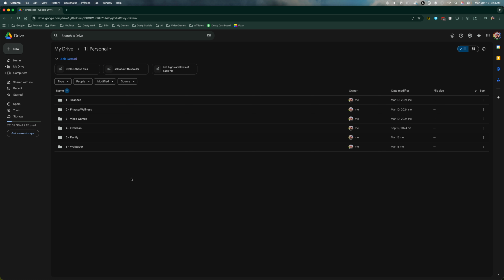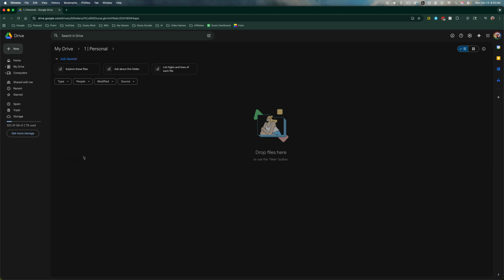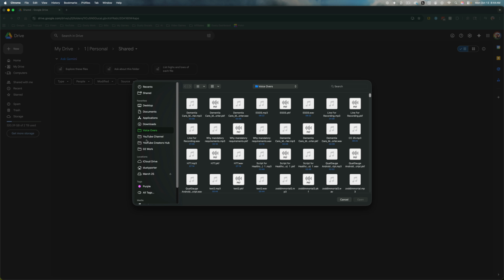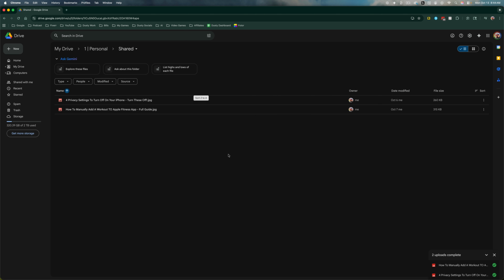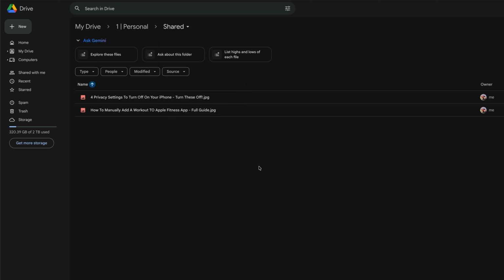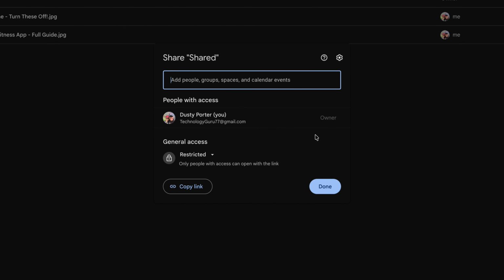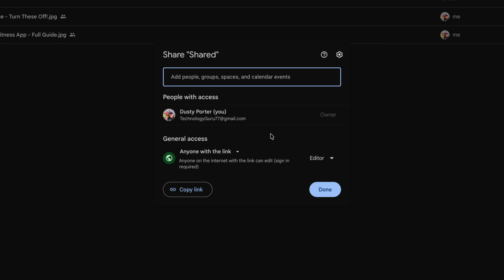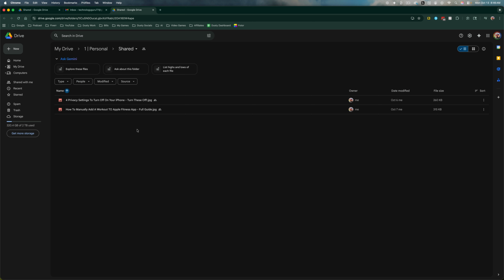How To Upload and Share Files On Google Drive - Full Tutorial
Learn how to upload and share files on Google Drive with this step-by-step tutorial! Whether you're new to Google Drive or just need a refresher, this guide covers everything you need to know about storing, organizing, and sharing your files securely in the cloud.

My YouTube Film Gear:
🎤 Audio Interface

🎤  My Weekly Creator Podcast:

00:00 Introduction to Google Drive File Sharing
00:16 Creating a New Folder
00:45 Uploading Files to the Folder
01:34 Sharing the Folder
02:05 Setting Permissions and Sharing the Link
02:56 Conclusion and Final Tips